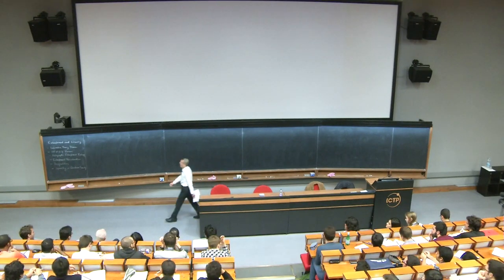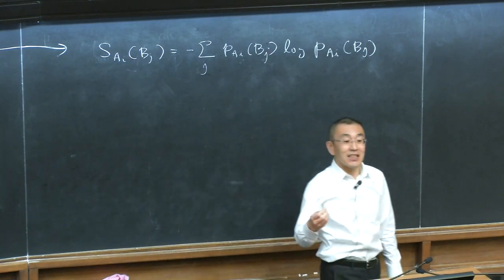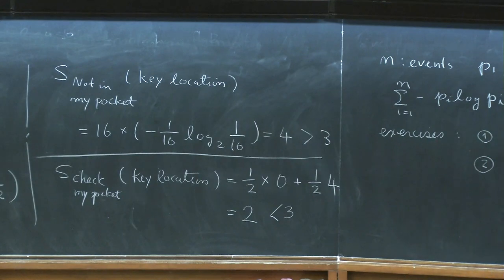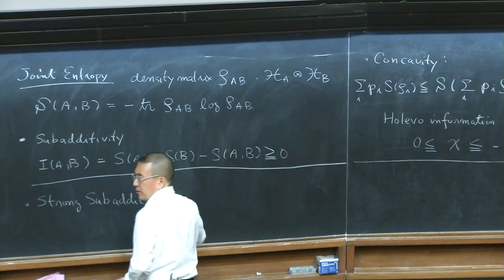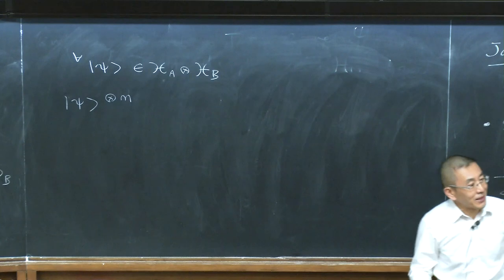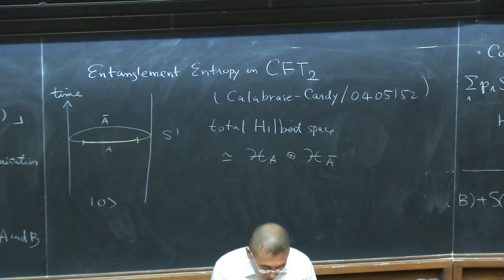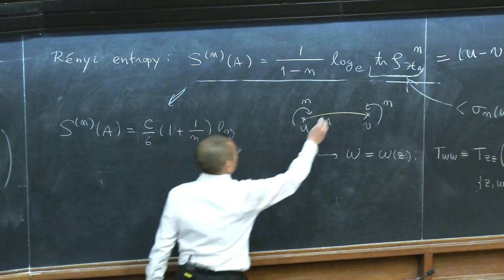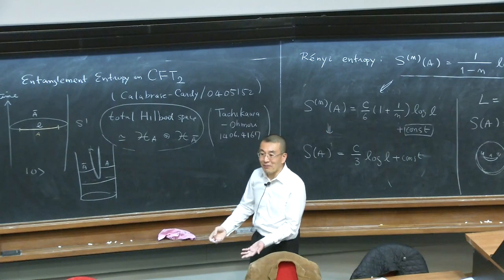Entanglement and Geometry - Lecture 1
Speaker: H. Ooguri (Caltech & Tokyo U. IPMU)
2017_03_21-11_30-smr3108